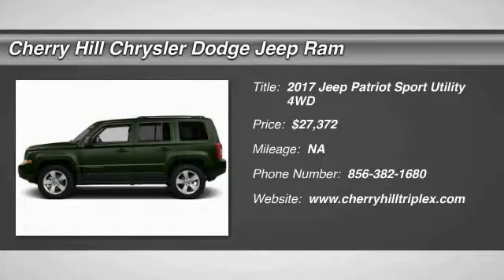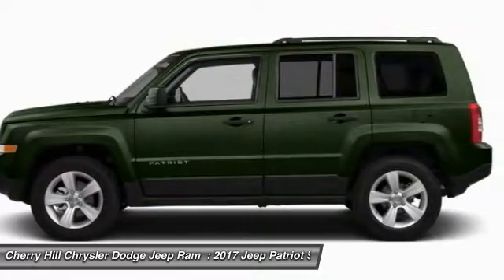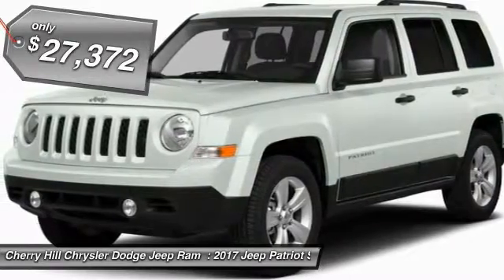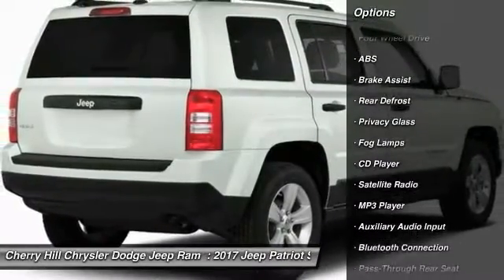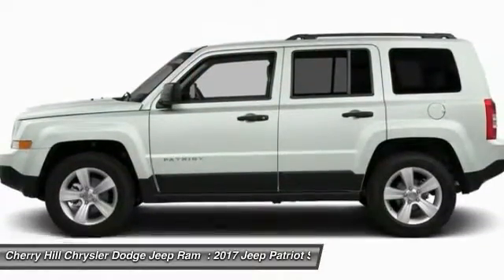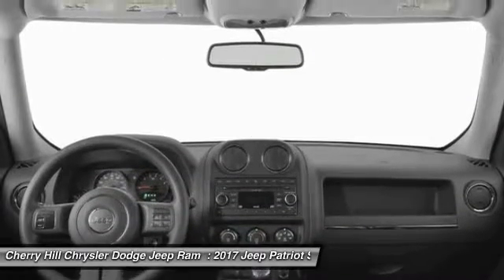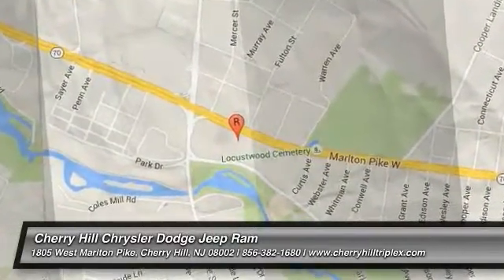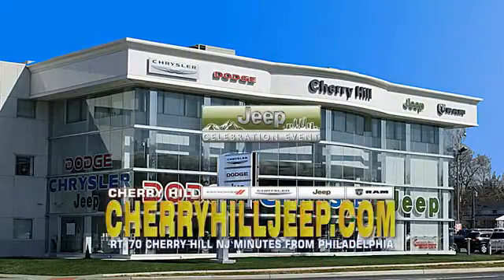2017 Jeep Patriot Cherry Hill NJ 127596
2017 Jeep Patriot

4X4, BLUETOOTH, MP3 Player, SAT RADIO, .